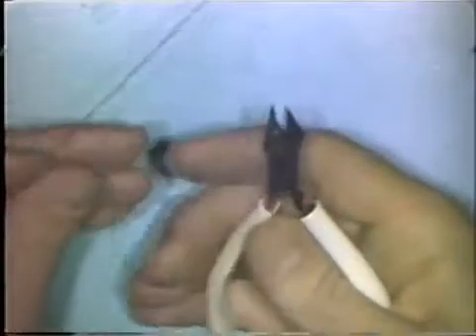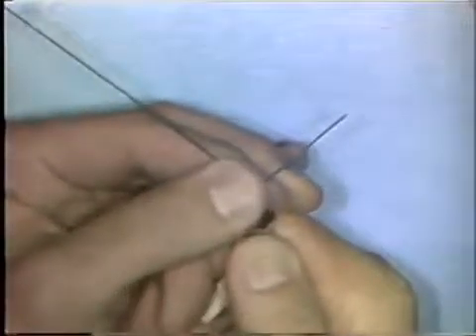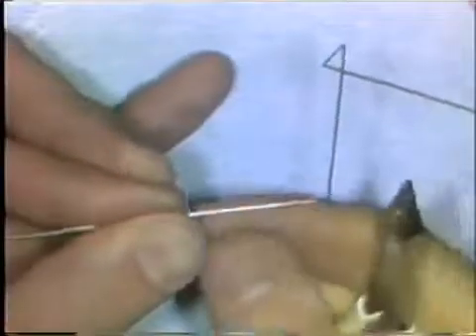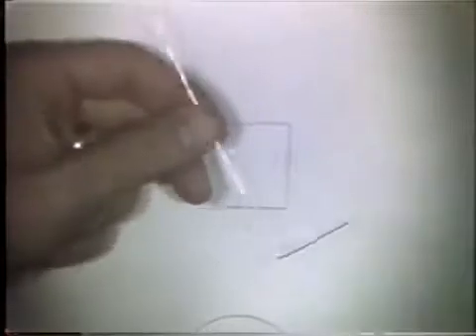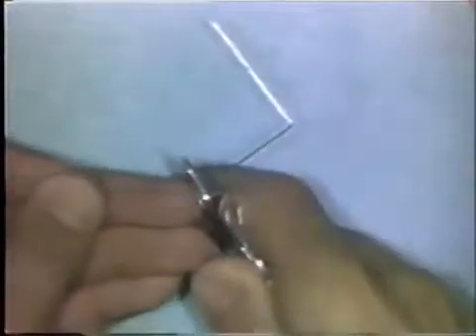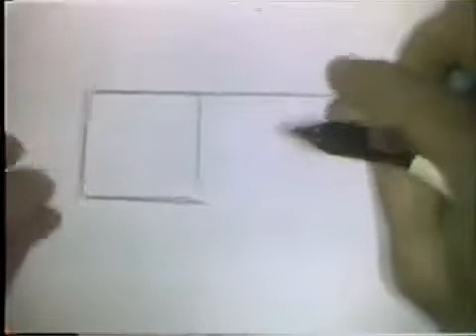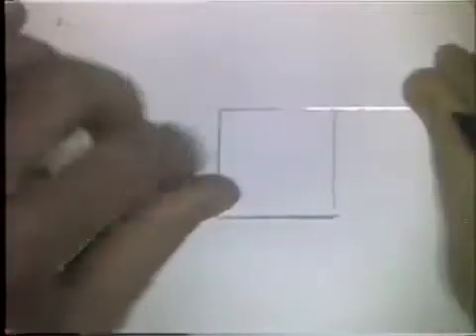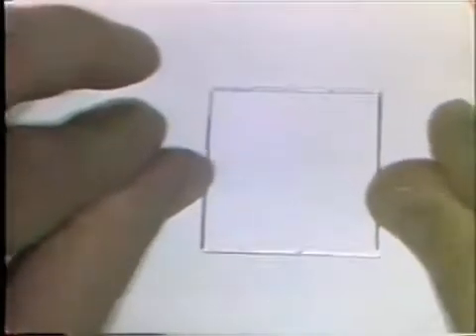Basic Wire Bending Part Five Right Angle Bends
The function and construction of the Hawley Labial Wire.